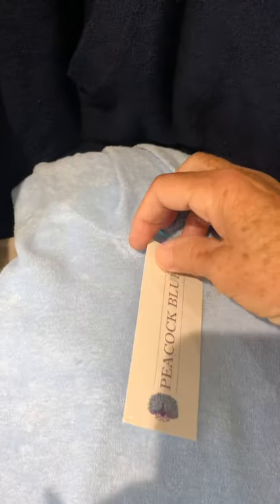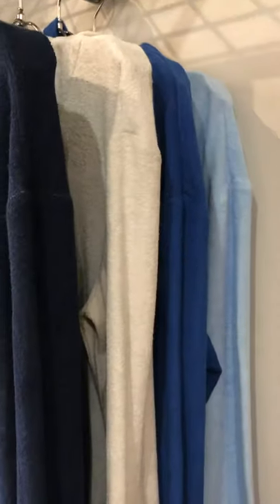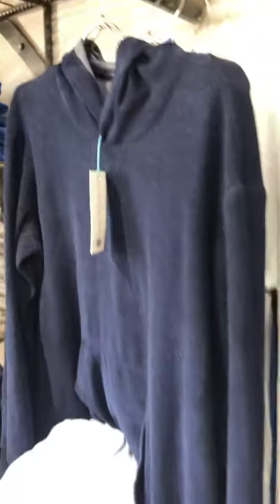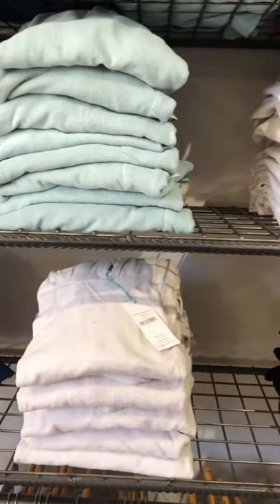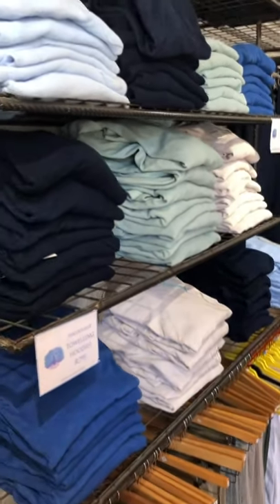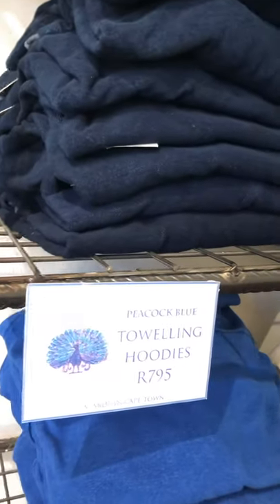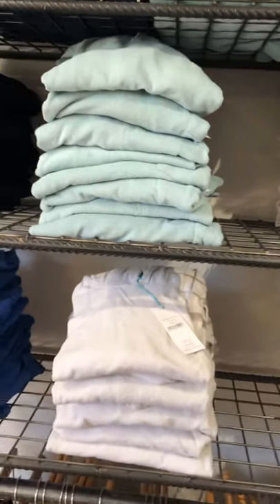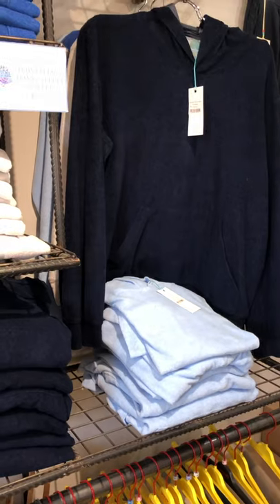Peacock Blue Toweling Range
Beautiful men’s range of toweling hoodies ,long sleeve golfers and polo shirts .
Available in Franschhoek and Stellenbosch#franschhoek franschhorkmensclothes towelinghoody toweling golfer